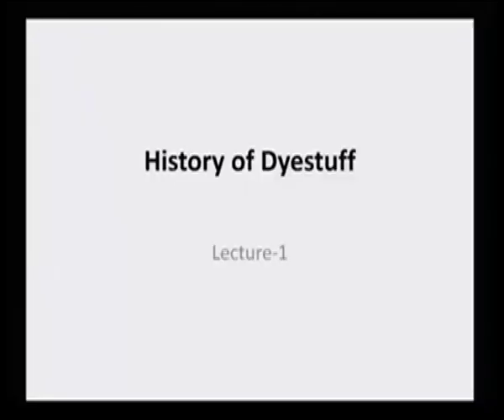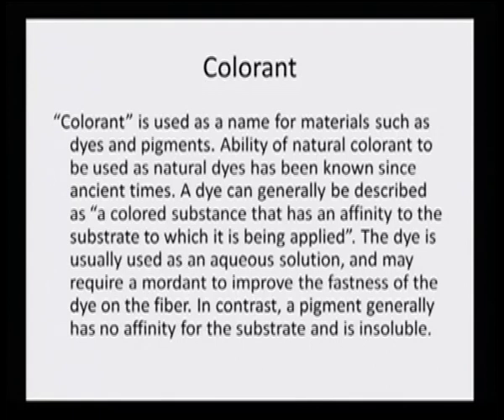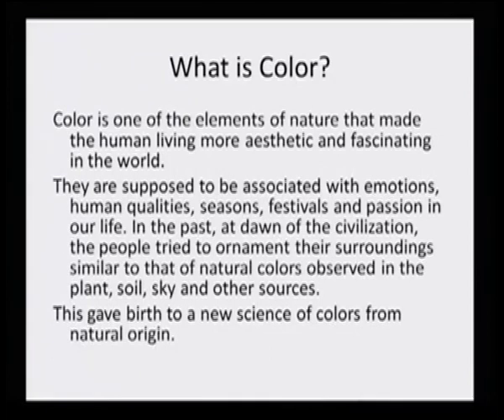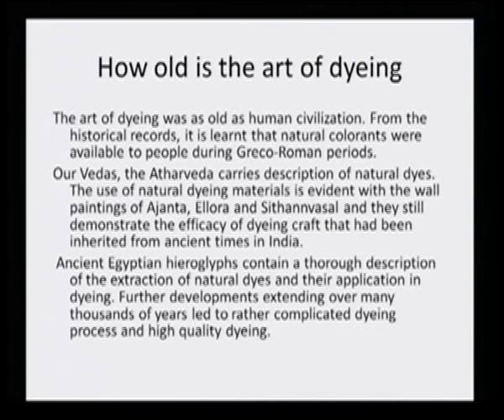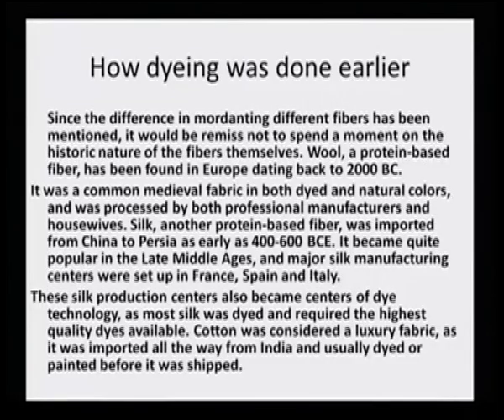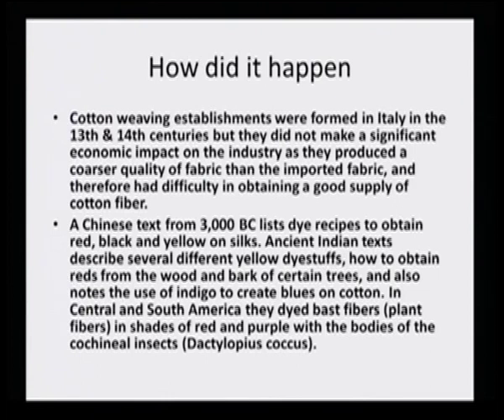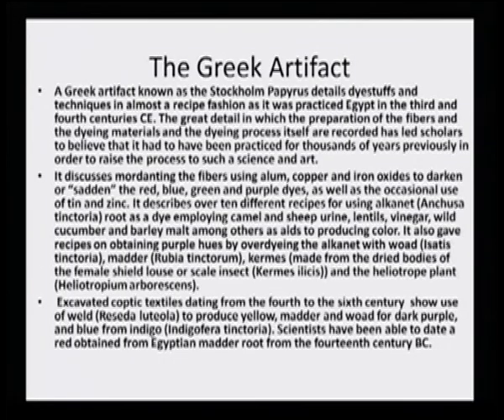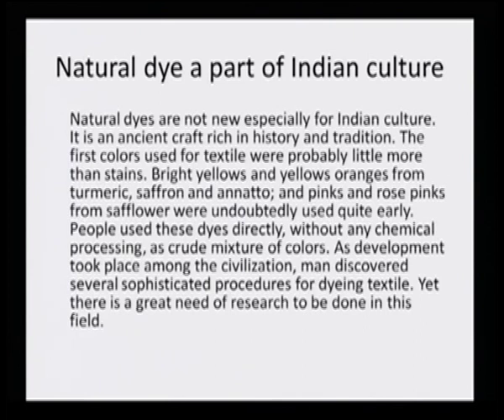History of dyestuff